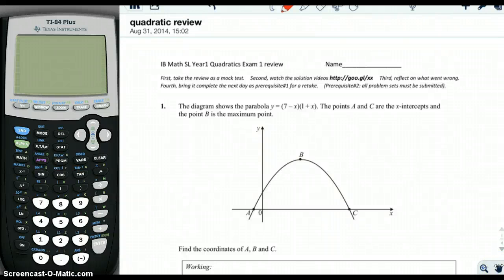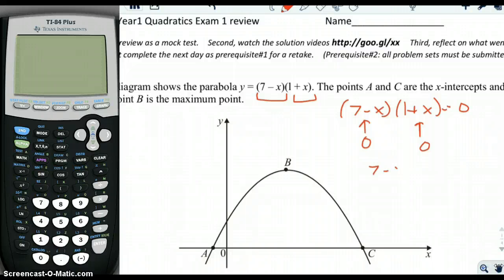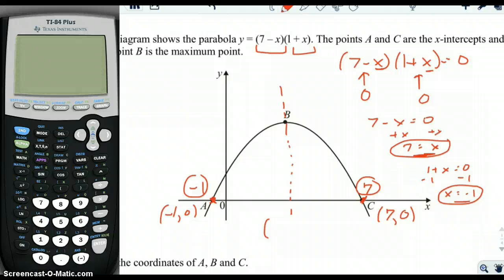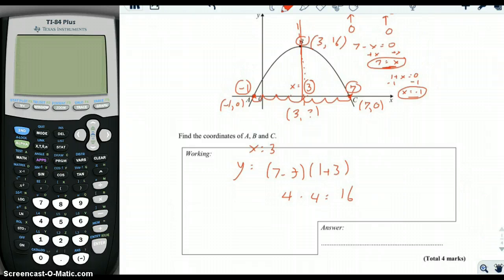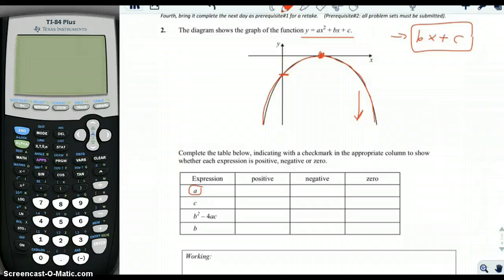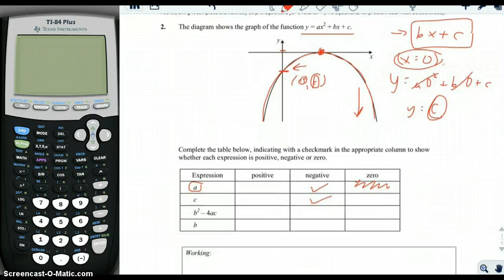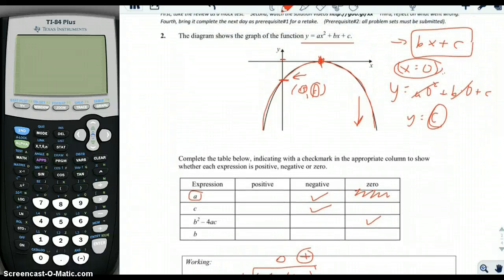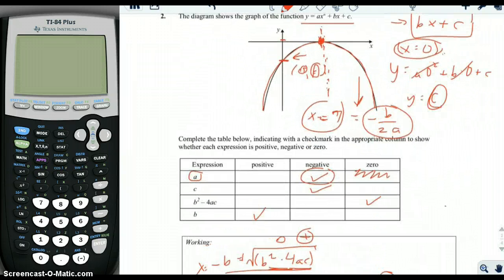Math SL quadratics review problems 1 and 2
Factorized form and x intecepts, vertex in relation to x intercepts, how to find y from x given a quadratic equation.  How a, b, and c affect parabola shape and position, discriminant, axis of symmetry